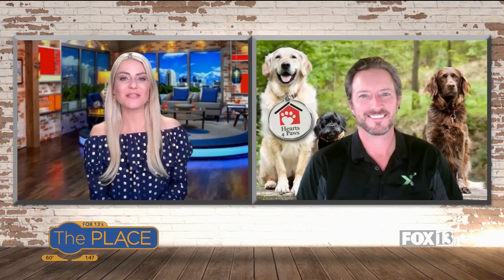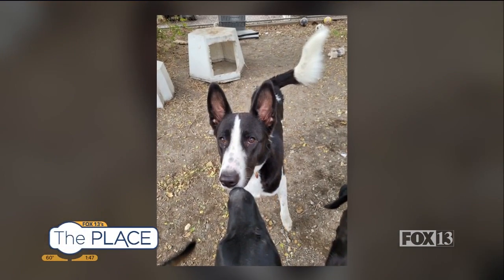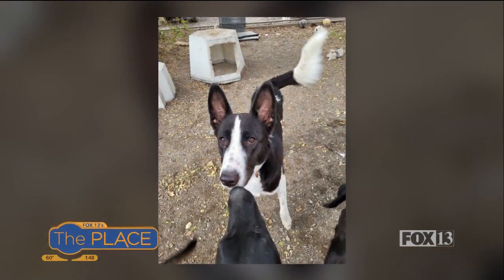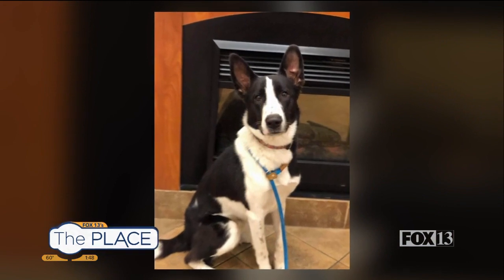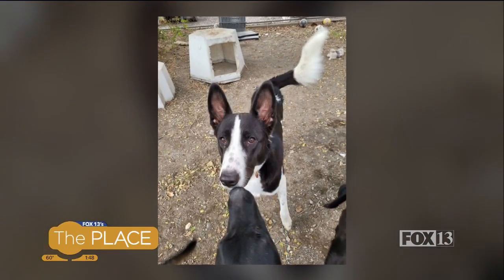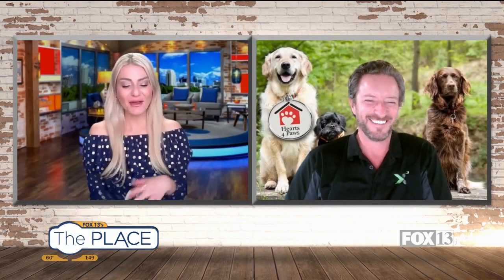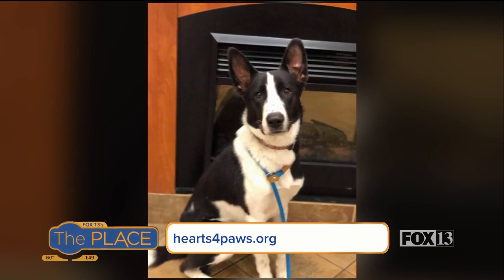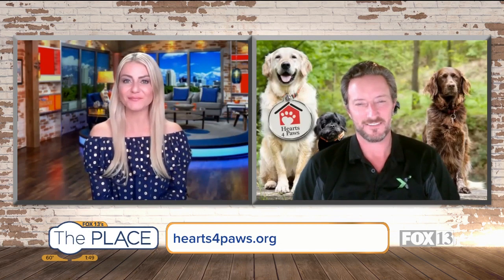Let's find this playful puppy a home!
Sunny has a sunny disposition and a playful side too.